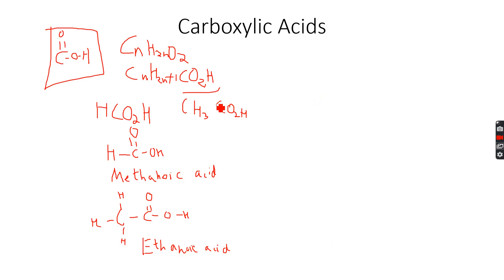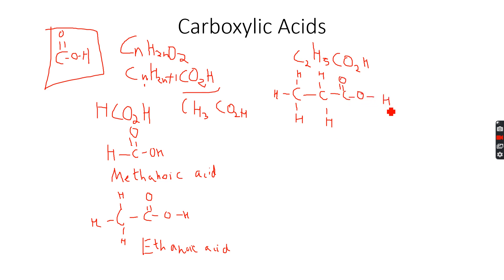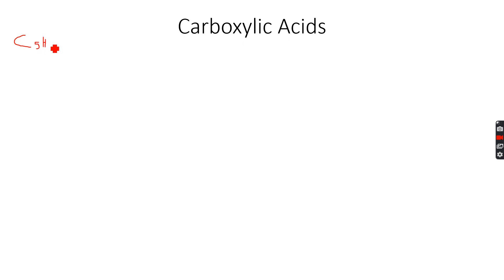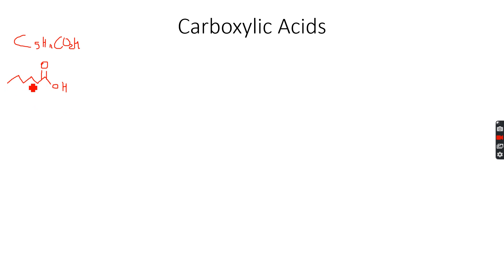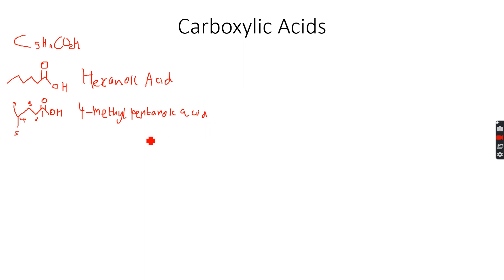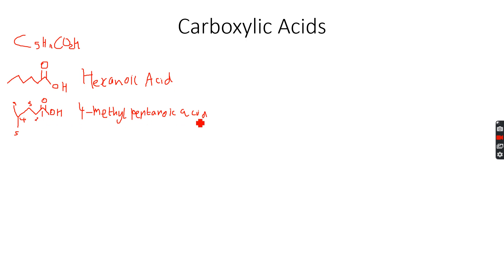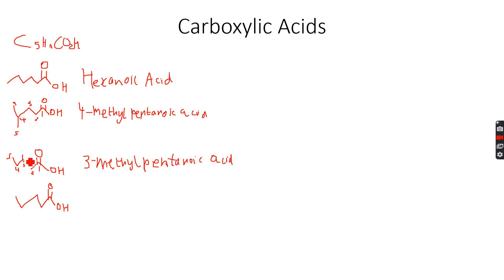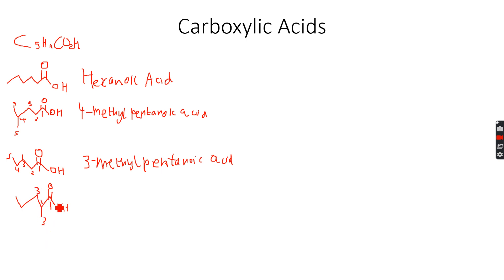AS-Level Chemistry: Alcohols, Esters and Carboxylic Acids Part 12